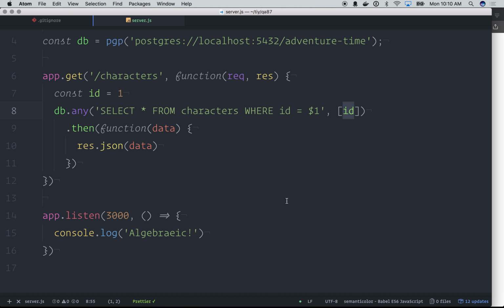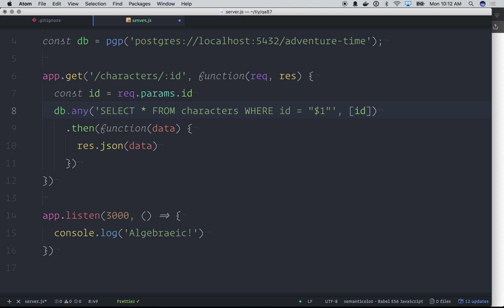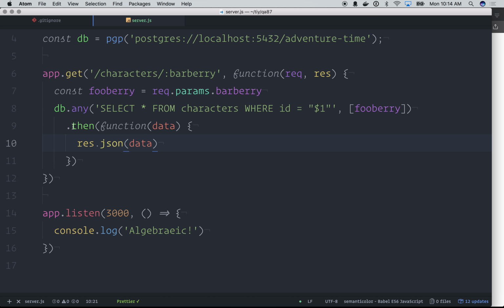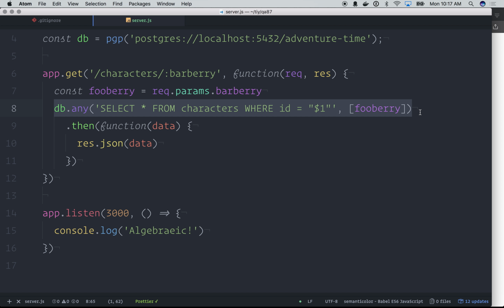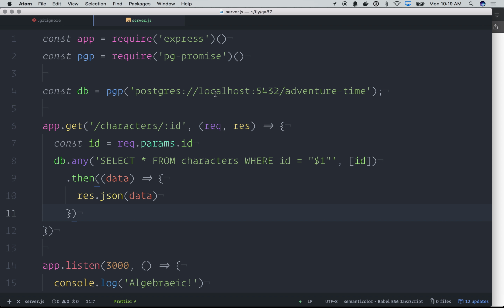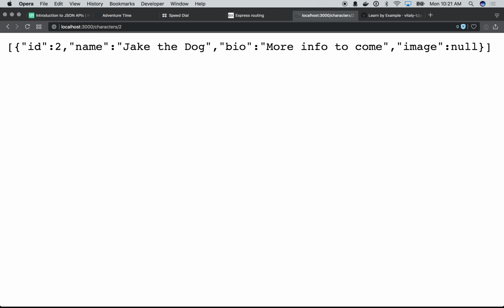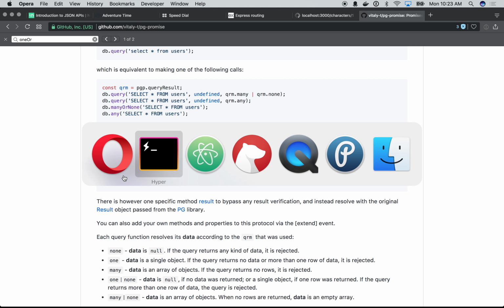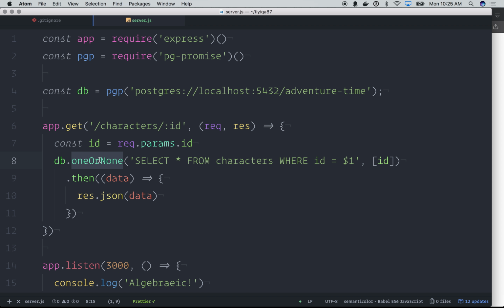Monday Q&A, Intro to JSON APIs (8/7/2017) Part 2